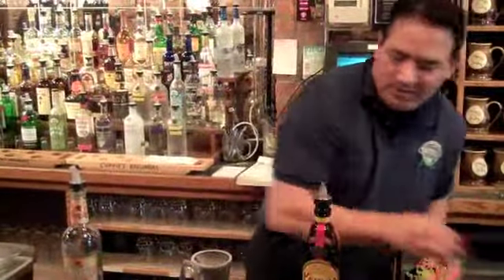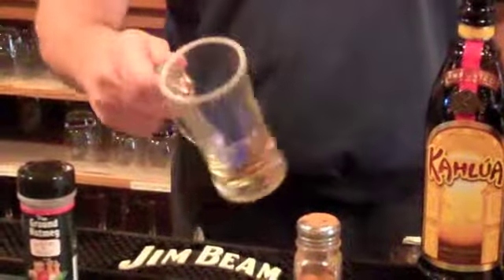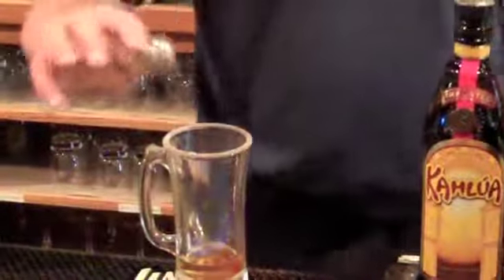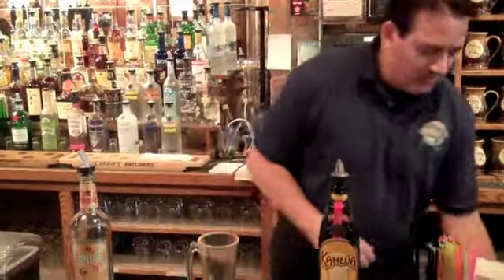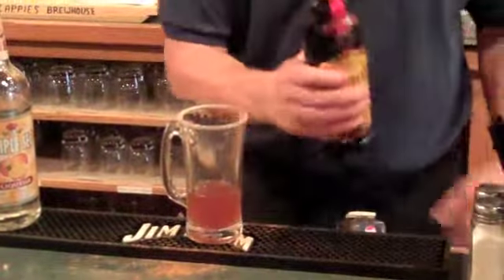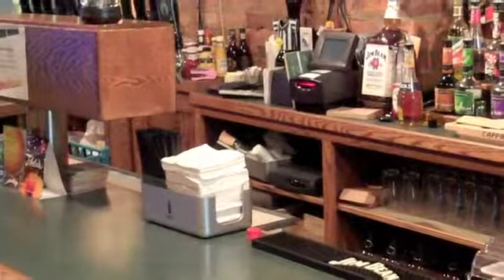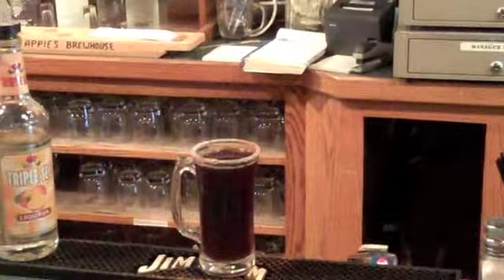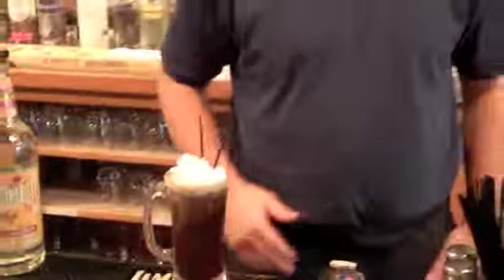Spanish Coffee at Cappies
Ron serves up Spanish Coffee at Cappies Brewhouse. Drop by and say hello to Ron and enjoy a holiday treat.

Location: 211 First Ave SW. Albany, Oregon